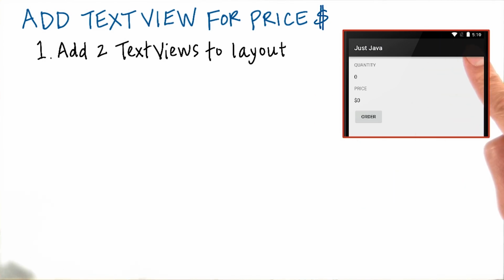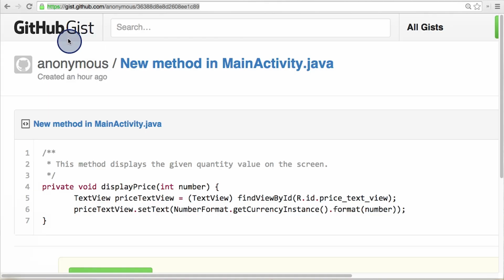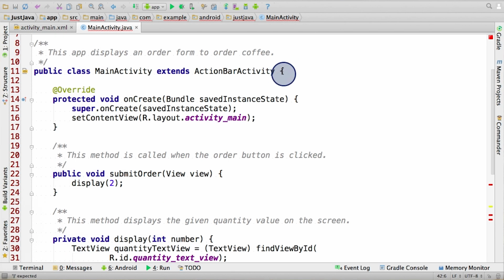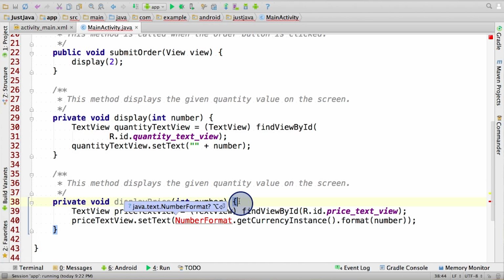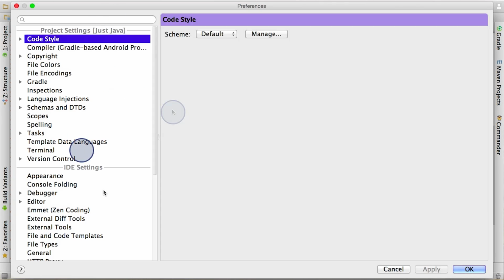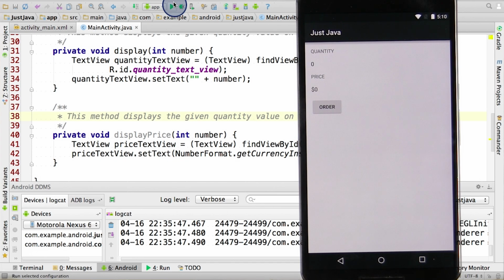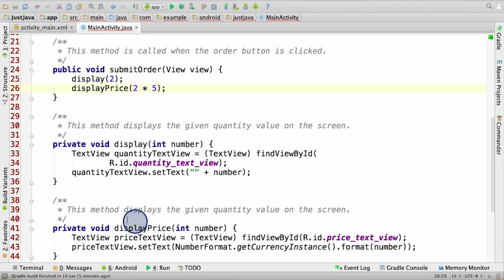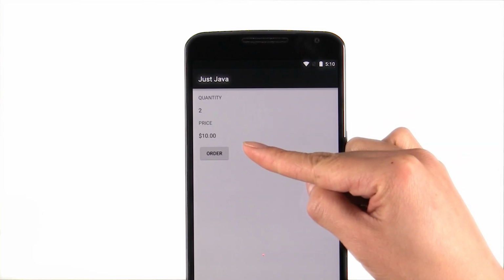06c_q_Add_TextView_for_Price